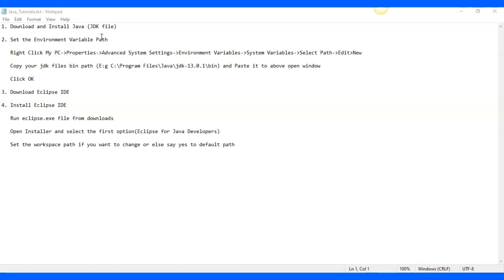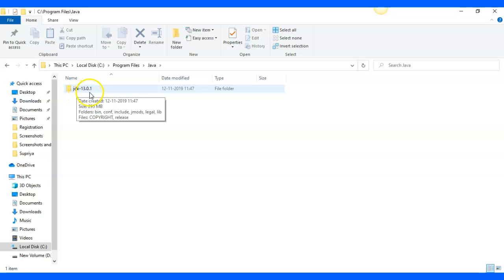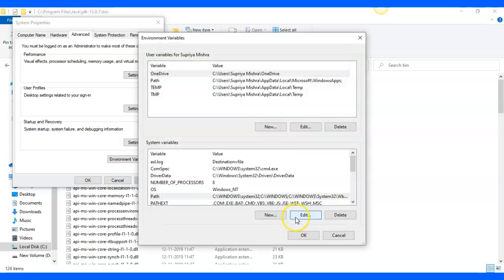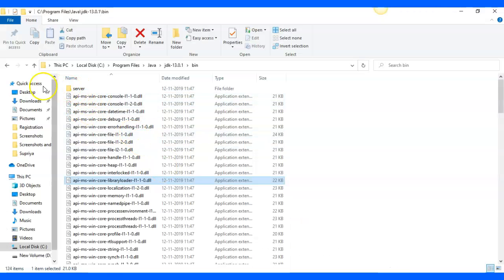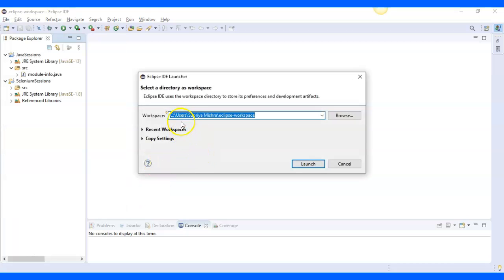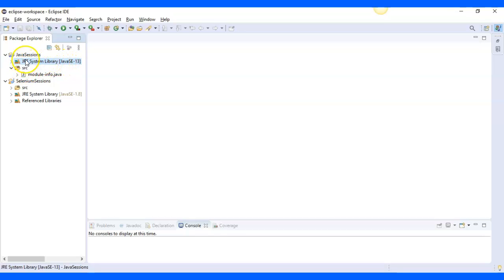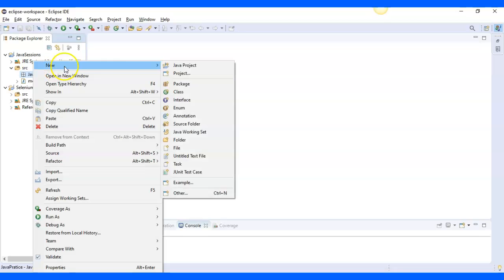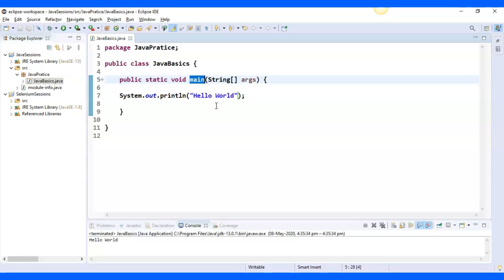Installation of Java and Eclipse IDE